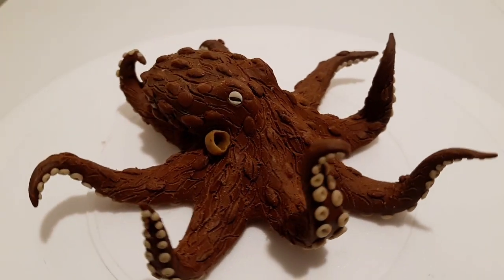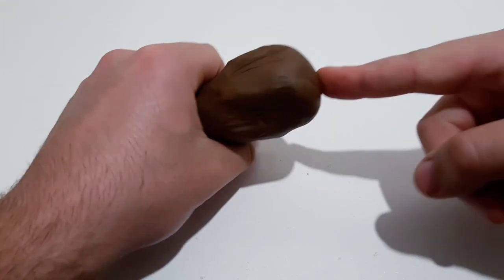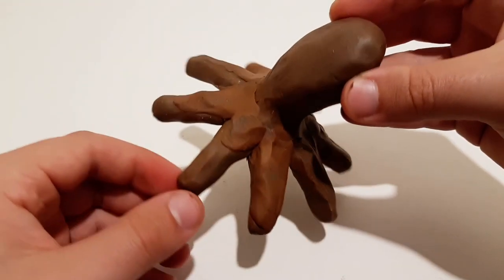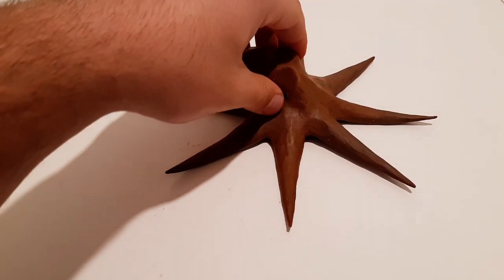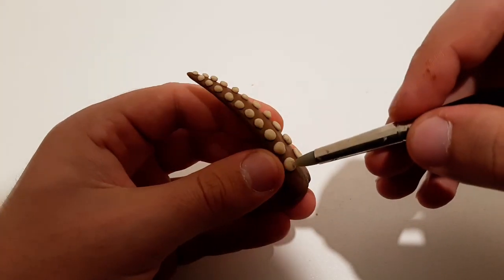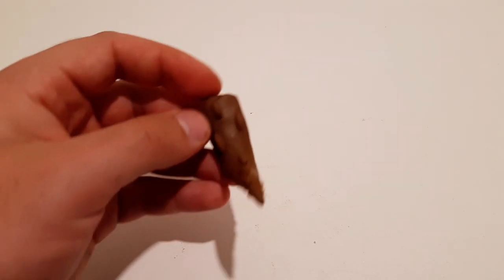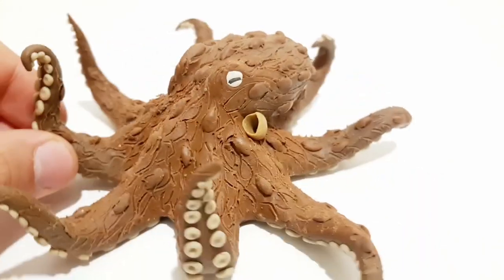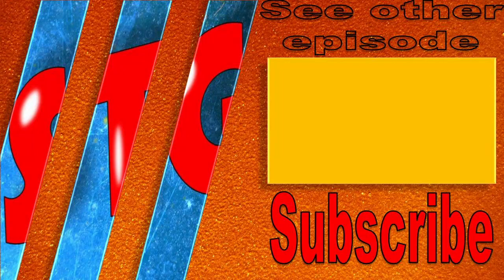How to make tiny Octopus with Clay/Clay Model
This is my long last "sequel" for simple, animal statues. The last time I have made Earthly creature was Black Mamba I suppose. This time we are making tiny Octopus. I love and am fascinated by this amazing creatures and want to recreate them every time I got a chance. Hope you like the project as well and try this at home!

SCULPTING TOOLS & MATERIALS
- Sculpting Tools
- Modelling Clay
- Polymer Clay
- Oil Paint
- Aluminum Armature
- Brushes for Painting